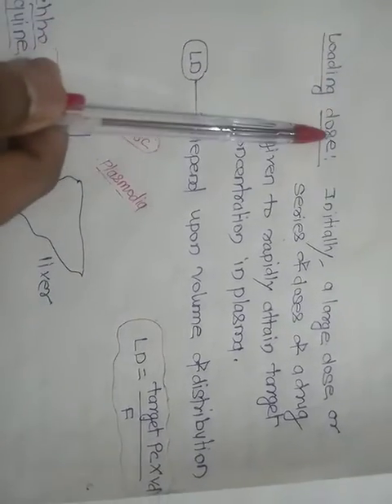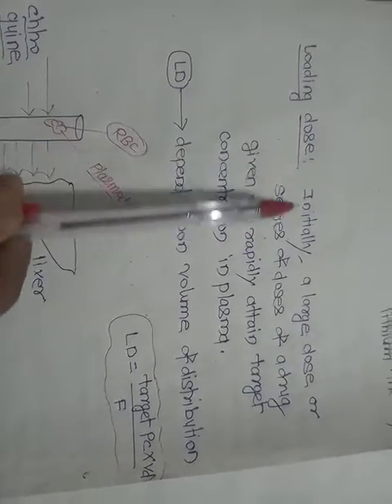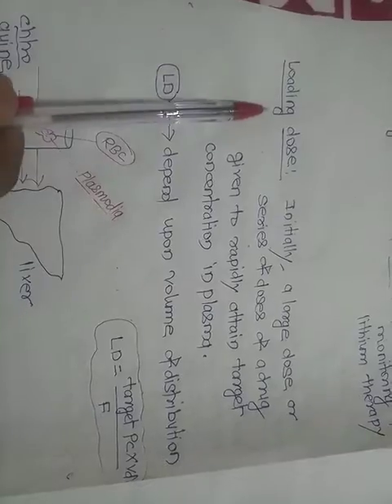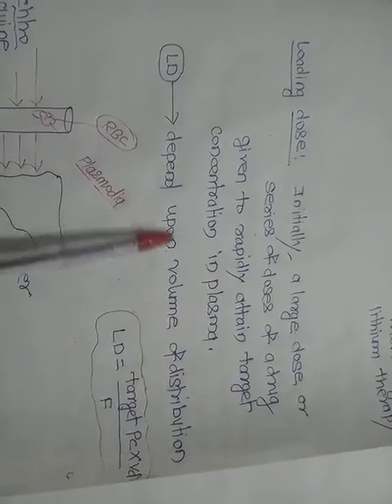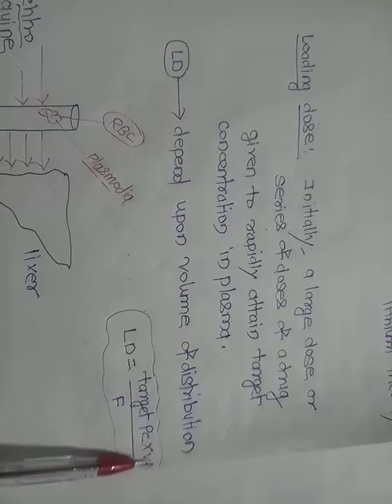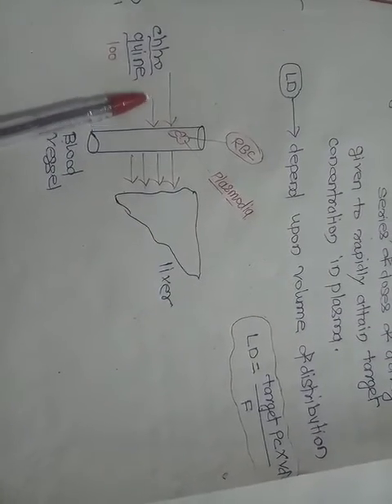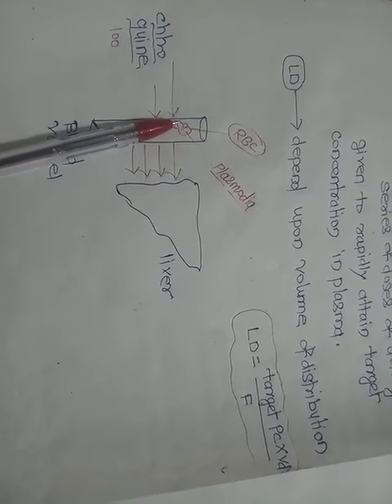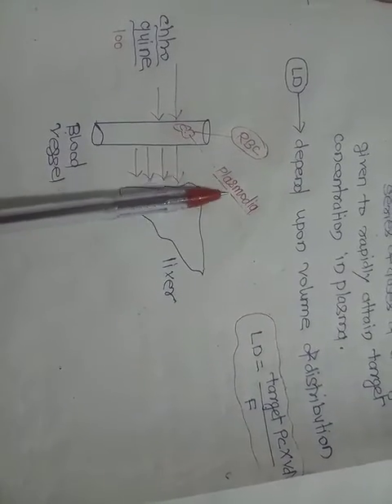Loading Dose of Drug